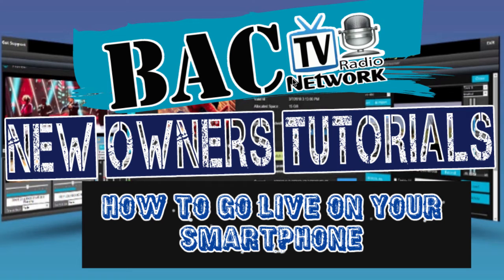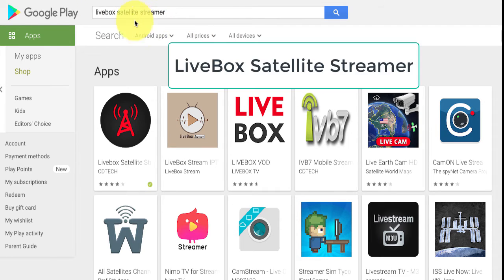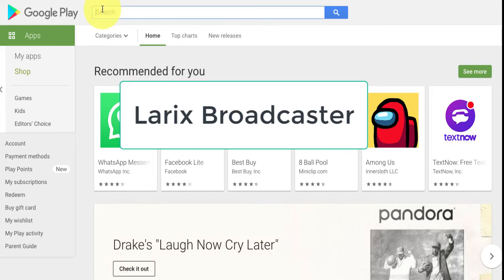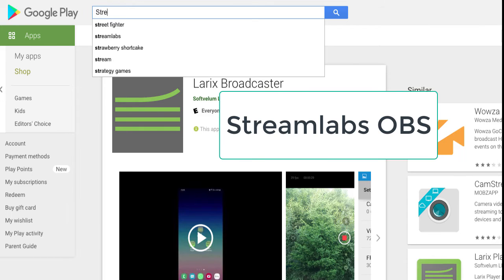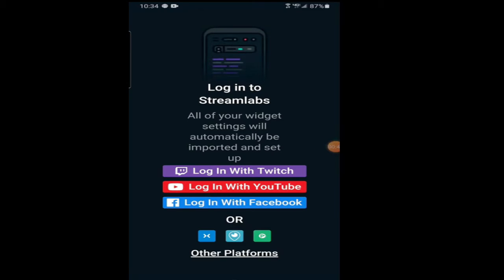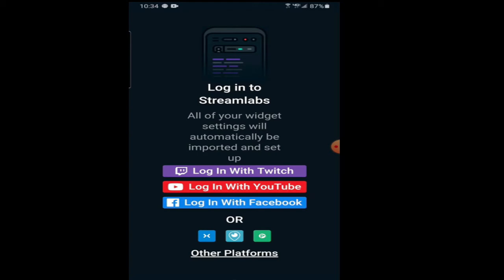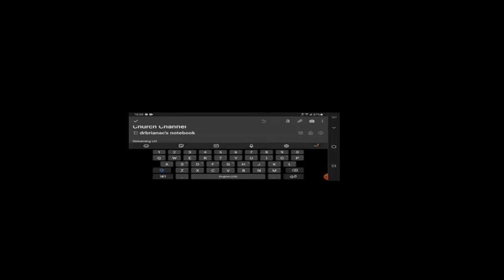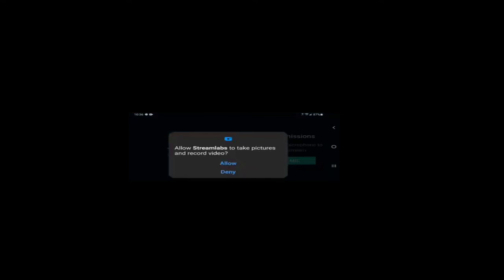How to stream live on your smartphone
How to stream live on your smartphone for BAC TV channel owners